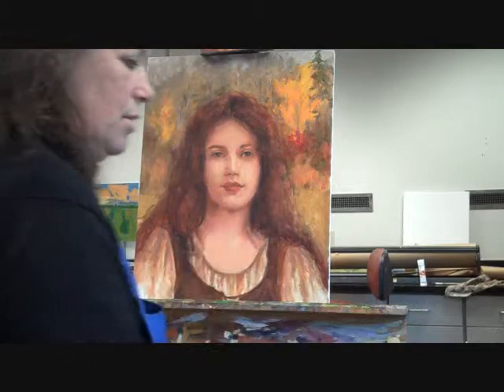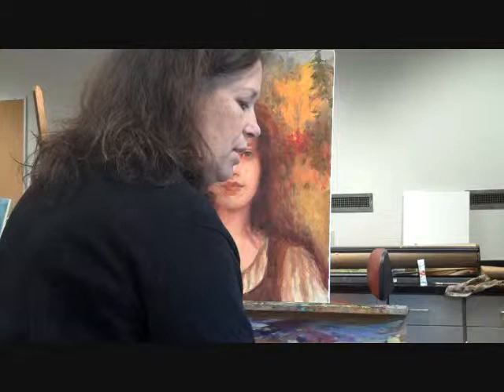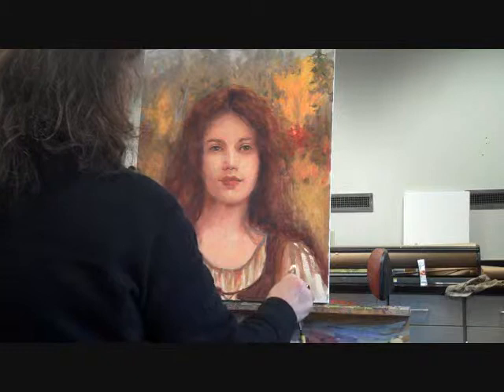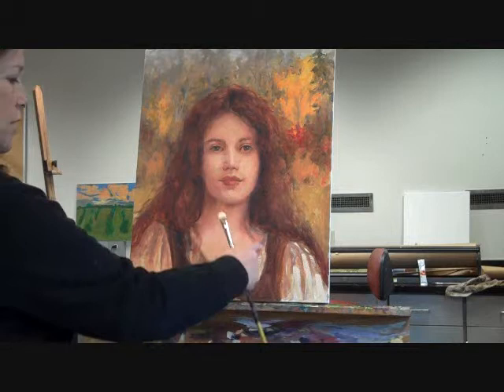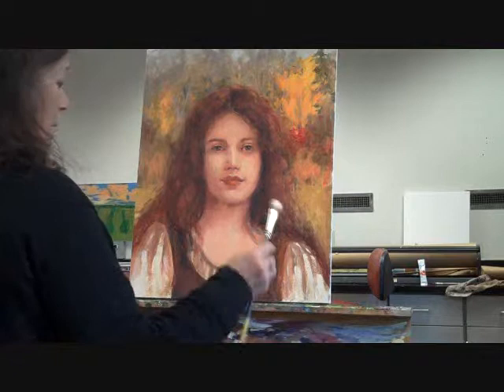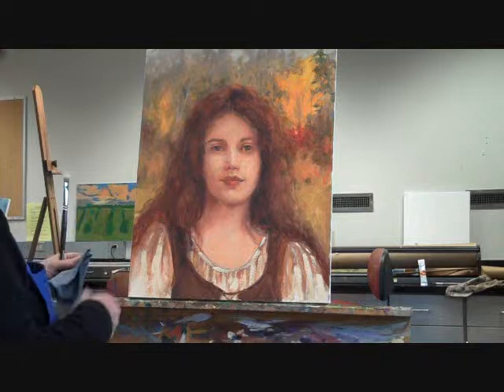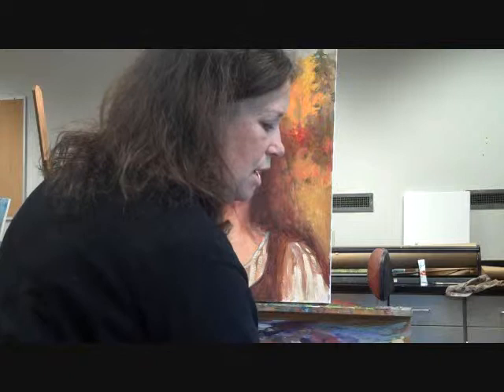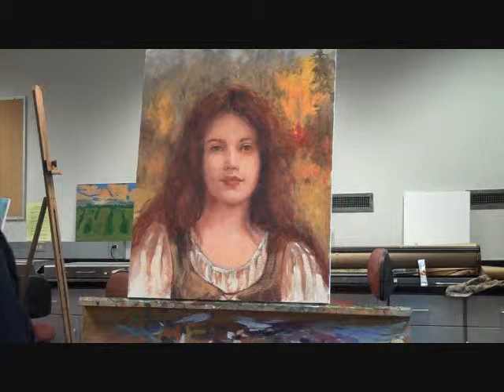short movie of margaret aycock painting for youtube